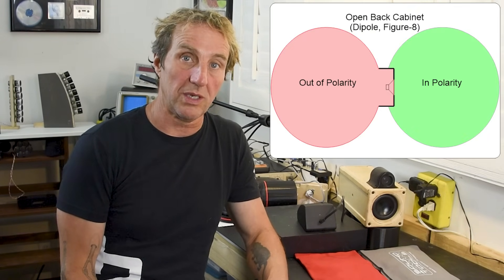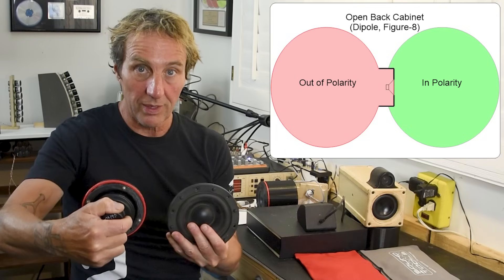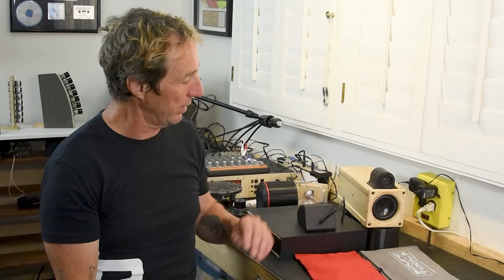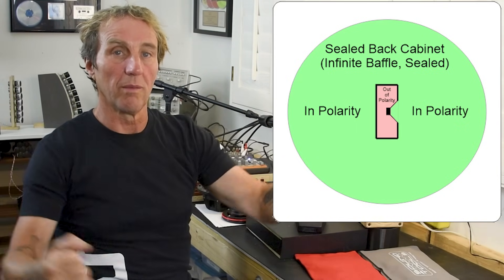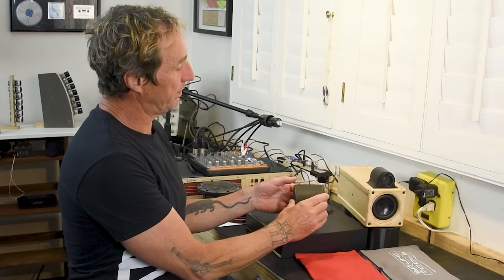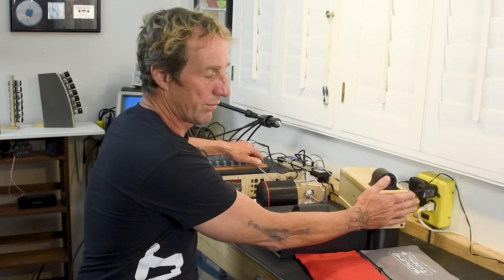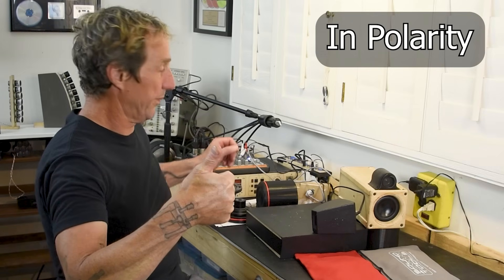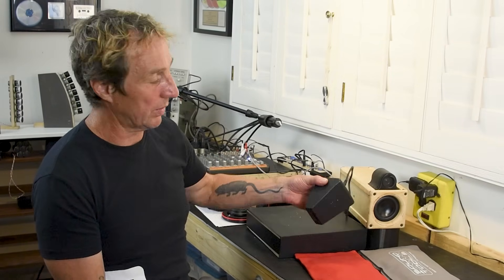Should Stage Monitor Polarity Be Reversed?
The main PA points toward the audience and the monitors point away from the audience. Should we polarity reverse the monitors?